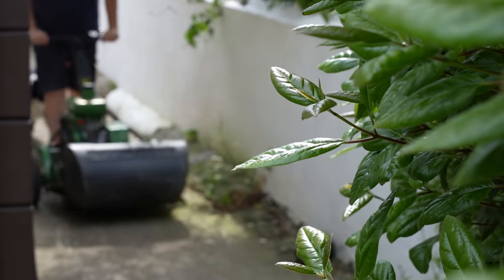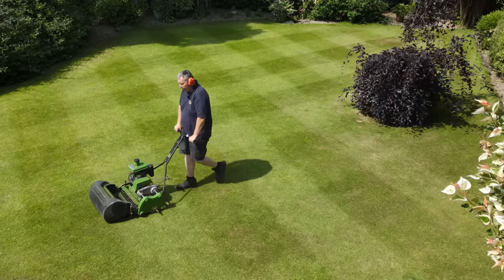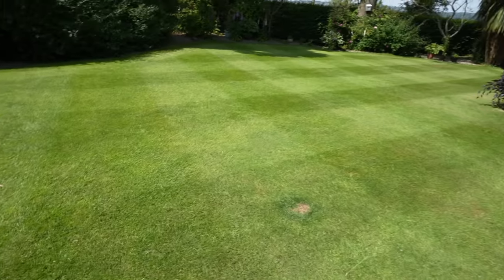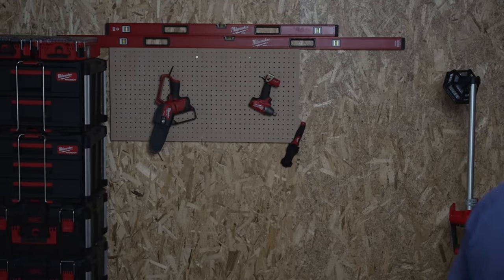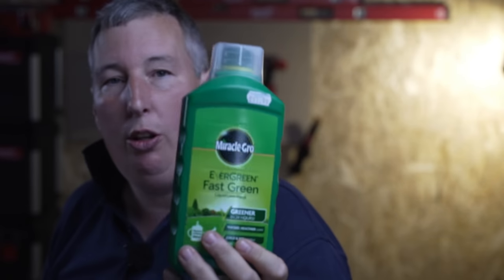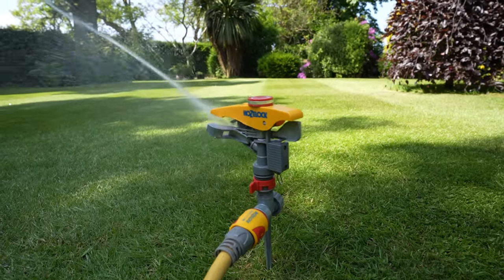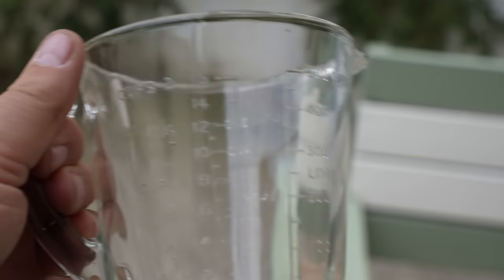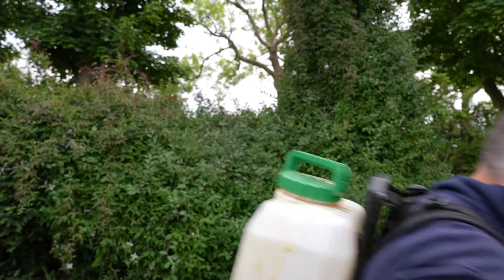Unlock the secret to Professional liquid lawn fertiliser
Are you tired of spending a fortune on lawn care? Look no further! In this video, we reveal the Ultimate money saving secret in lawn care that will revolutionize the way you maintain your lawn

Say goodbye to costly treatments that a lot of fertiliser companies don't want homeowners to know. My expert tips and tricks will help you achieve a stunning, envy-worthy lawn without breaking the bank.

Don't miss out on this exclusive knowledge - watch now and uncover the secret to saving big on your lawn care endeavours!

For USA.
I square metre is 1.196 sq yards
One hectare is 2.471 acres

For the first multiply by 12 and divide by 10.
Pretty close.
For the hectares, multiply by 4 and divide by 100.

PRODUCT LINKS
🔨 Tools
🔨 Milwaukee Multi tool (strimmer, brush heads, edger, hedge trimmer, chainsaw)